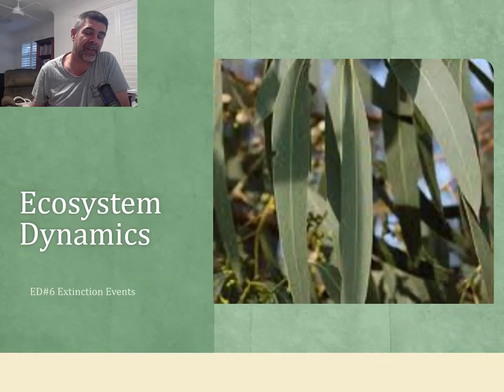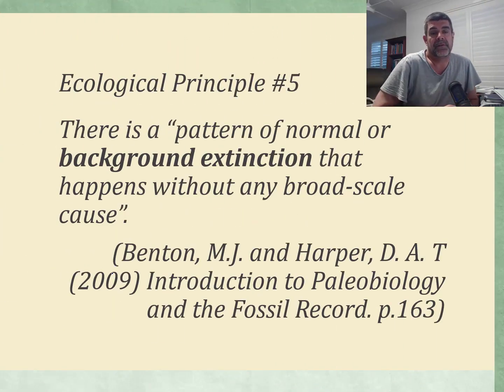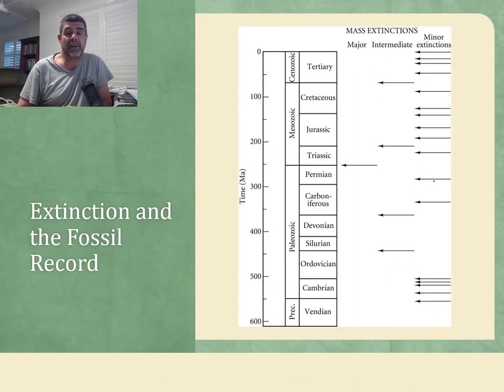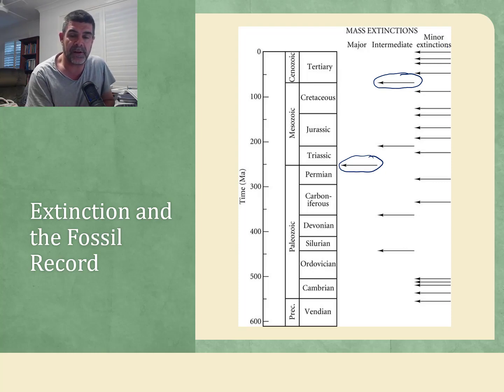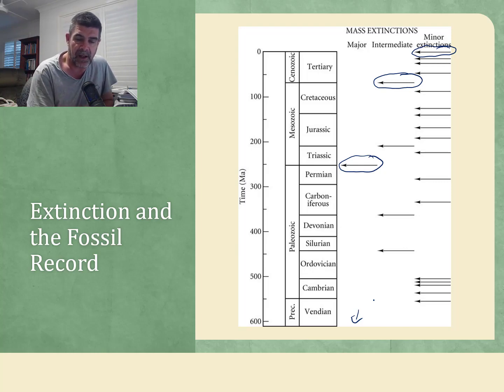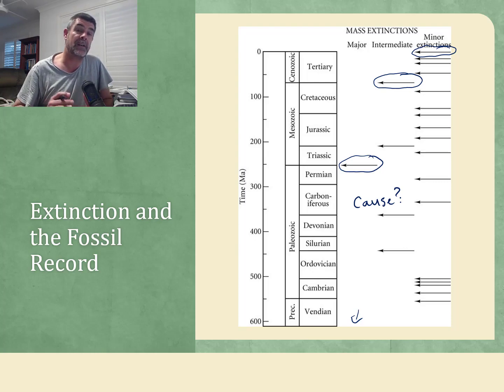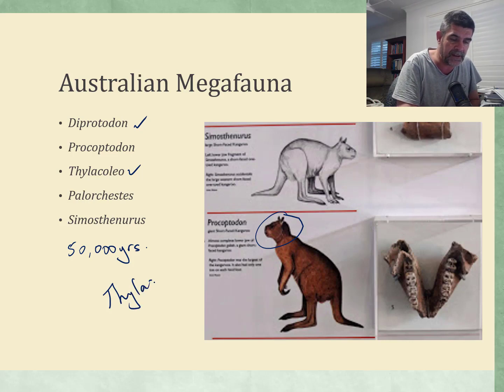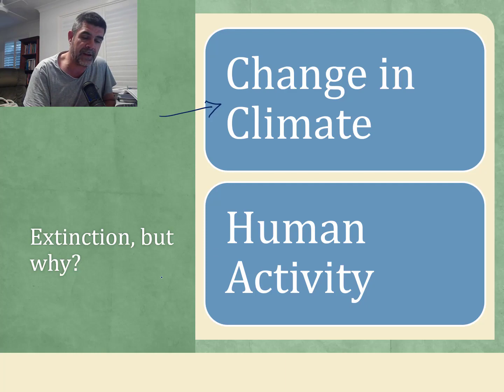ED#6 Extinction Events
Module 4 Ecosystem Dynamics
Extinction Events